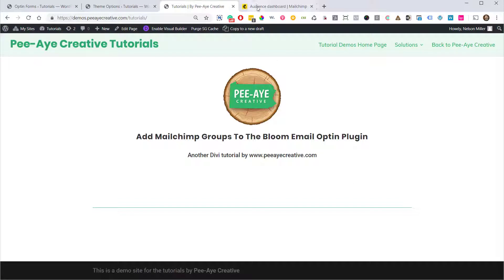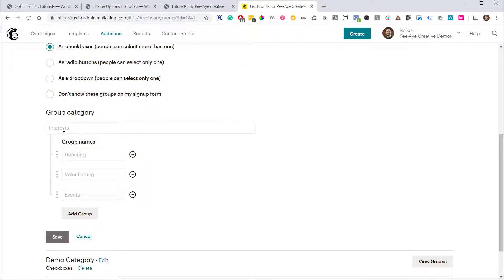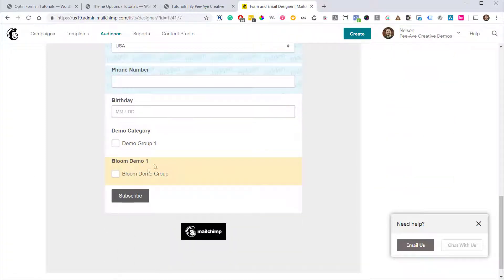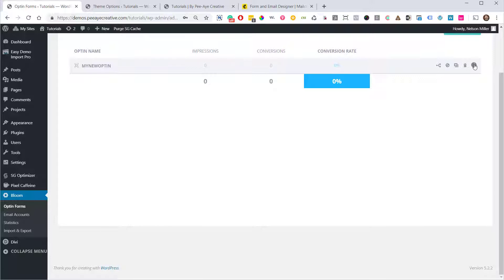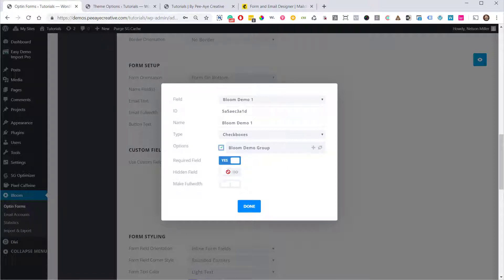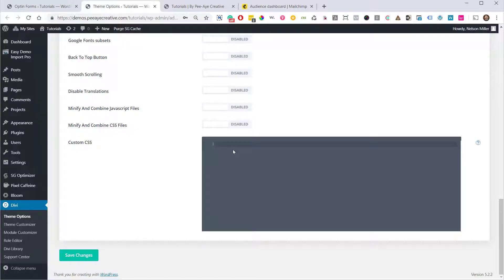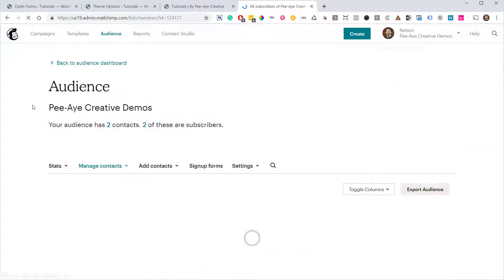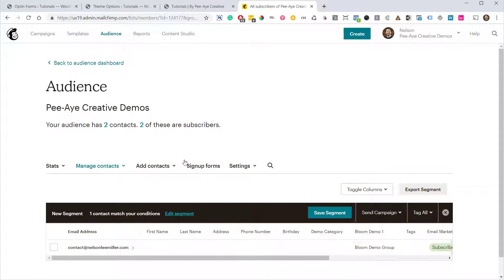How To Add Mailchimp Groups To The Bloom Opt-In Plugin by Elegant Themes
This video will show you how to use Mailchimp groups with the Bloom Opt-In Plugin by Elegant Themes. This is super easy to do and is the only tutorial on the internet showing you how to do this! :)

After we released our tutorial on how to add Mailchimp groups to the Divi Option module, we had a lot of requests for how to do this with Bloom. Oddly enough, there are no tutorials on this subject and no documentation from Elegant Themes, so I decided to make a quick video and show you guys how to do this. It's not super clear out of the box how to do this, and many people said it's impossible, but once you see how I figured it out you will think it is easy. Alright, lets show you how to add Mailchimp groups to the Bloom Opt-In plugin by Elegant Themes!

Why Add Groups?
Groups let you categorize subscribers by things like interests and preferences. Your Bloom Opt-In subscribers can select Mailchimp groups for themselves, or you can put subscribers into groups without them knowing.

Groups are an easy way to add segmentation and personalization to your email subscriber list. This allows you to send emails to specific audiences who have specific interests, ultimately leading to a much higher conversion rate.